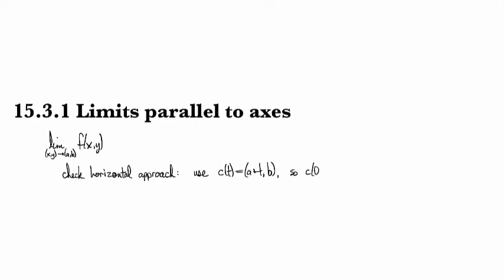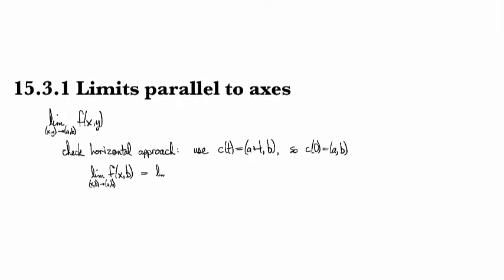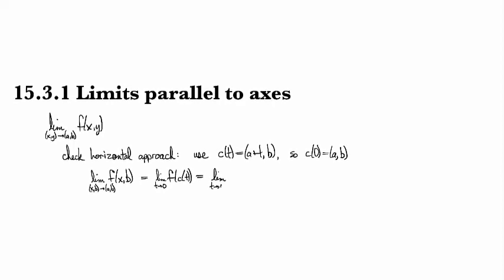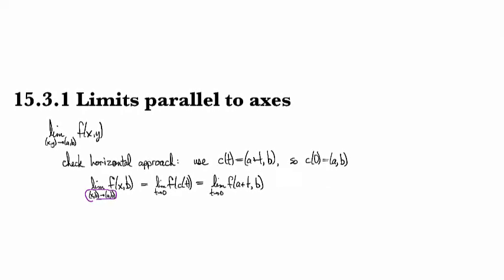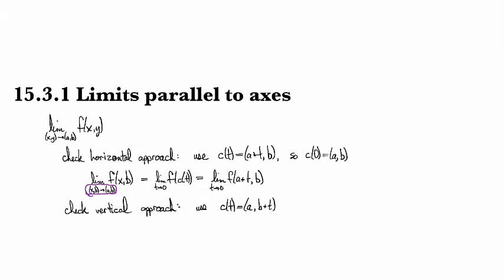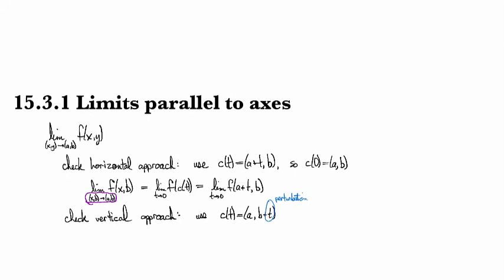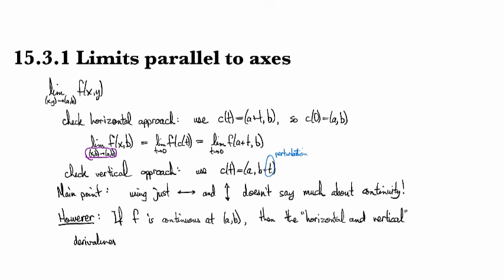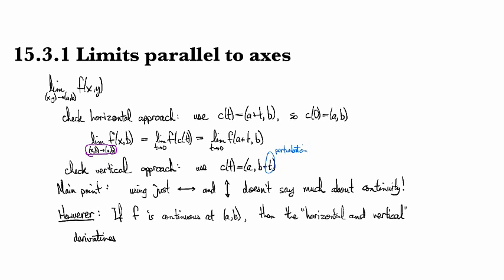14.3.1 Limits parallel to axes